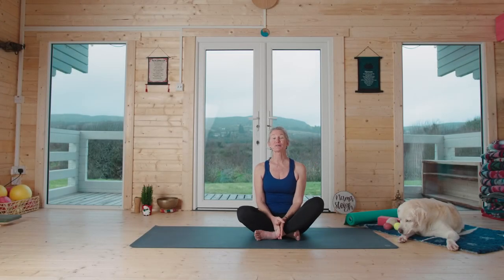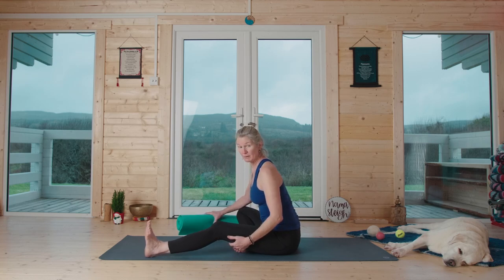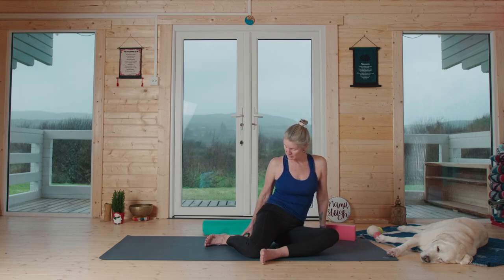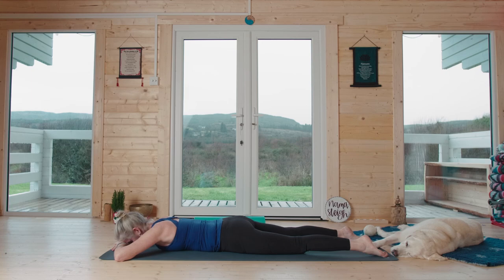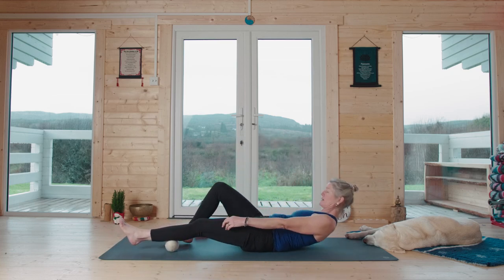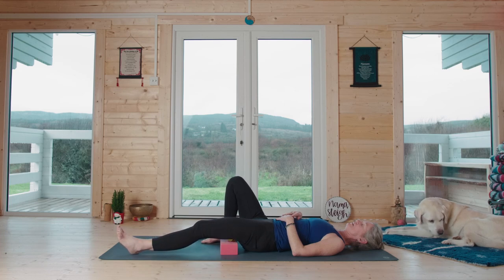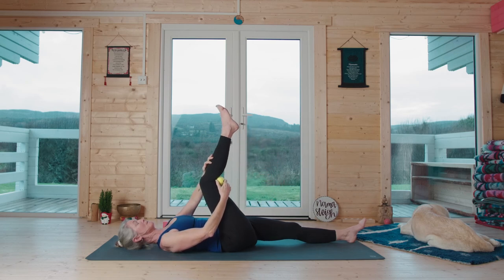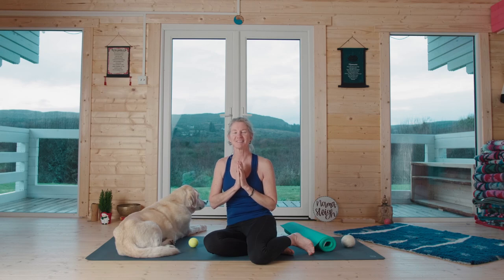Holiday Happy Hips & Hamstrings Part 2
Part two takes you from the pelvis down into the legs to get to know your hamstrings.  Enjoy this practice even if you did not do part 1 (but do part 1!) Once again, you will need a block and some balls for myofacial release at the end of the practice.  Have a Happy and Healthy 2023 and Choose Love, Megan